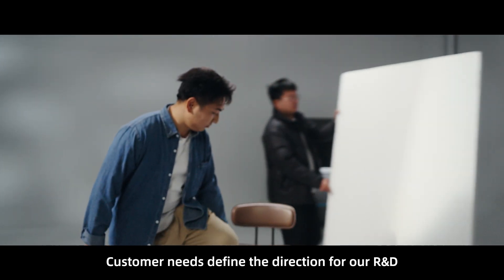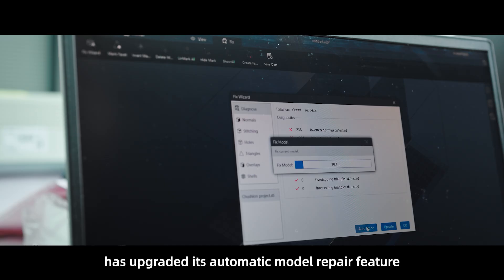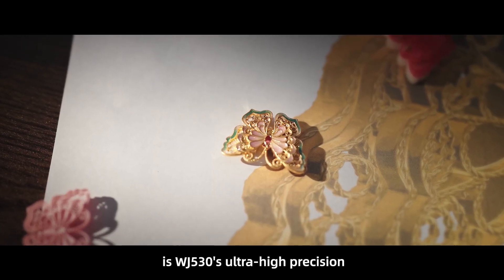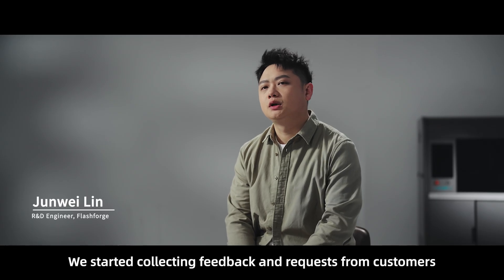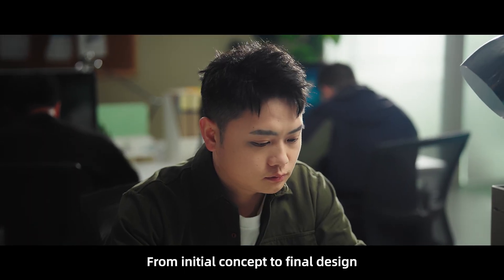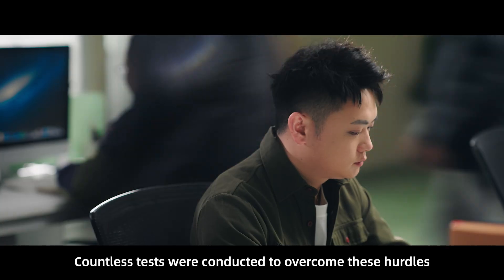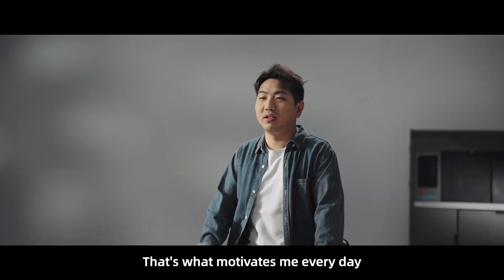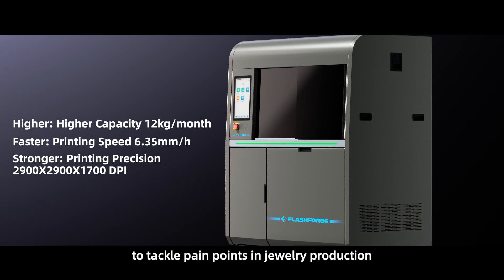Inside Flashforge WJ530 | Redefining Jewelry 3D Printing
Fast, precise, and reliable — the Flashforge WJ530 is built for the future of jewelry 3D printing. Hear directly from our team about how this star product is setting new standards in efficiency and creativity.